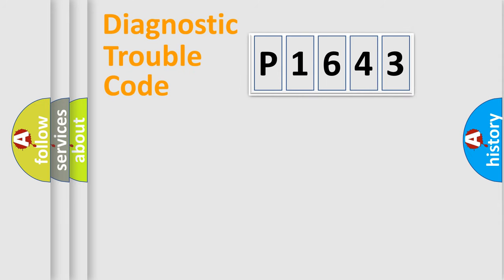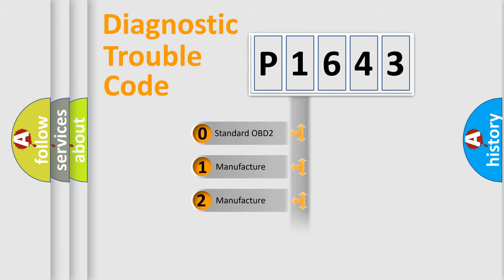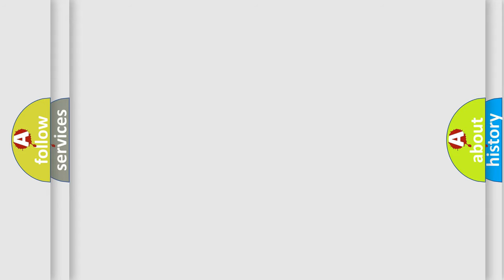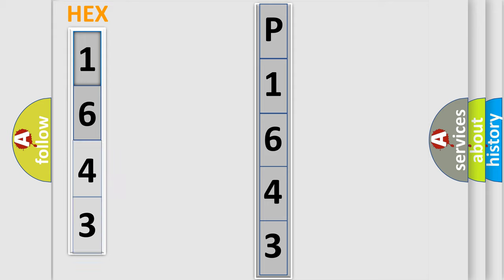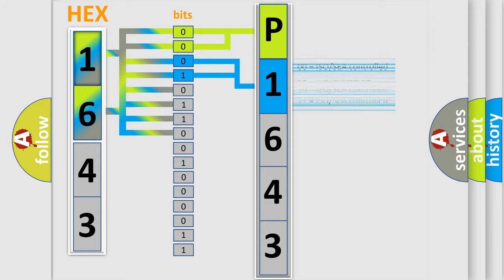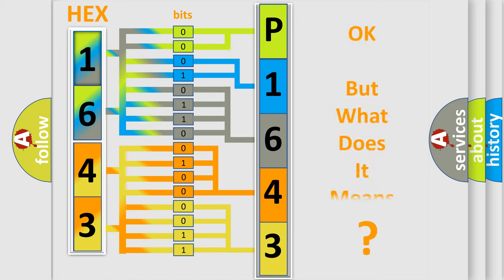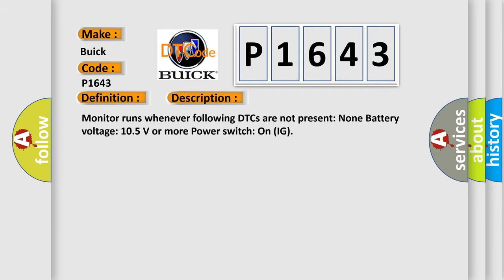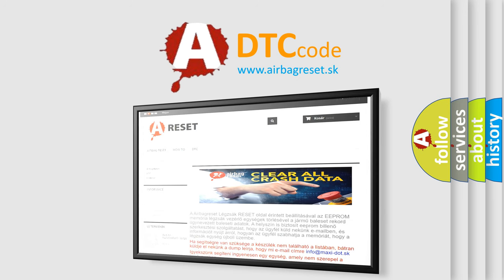DTC Buick P1643 Short Explanation